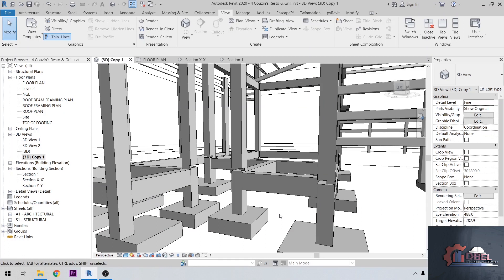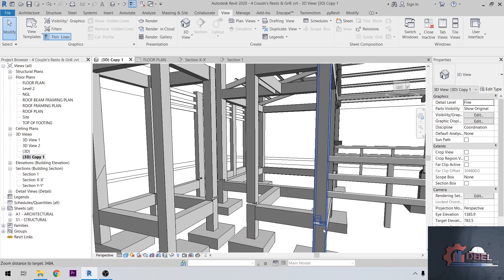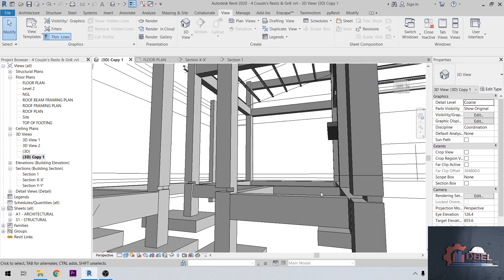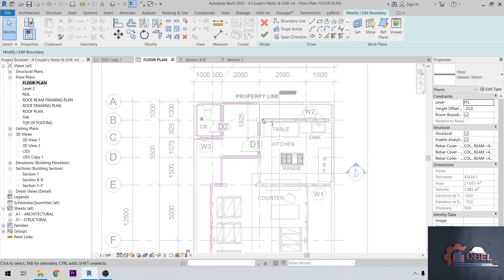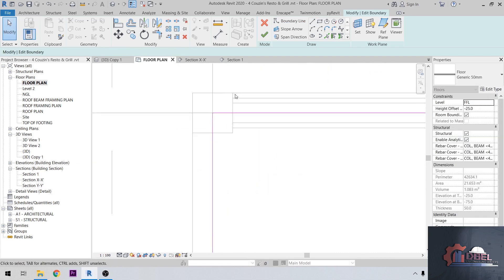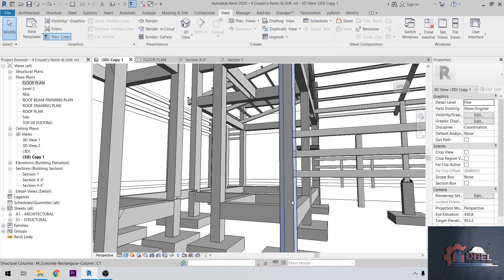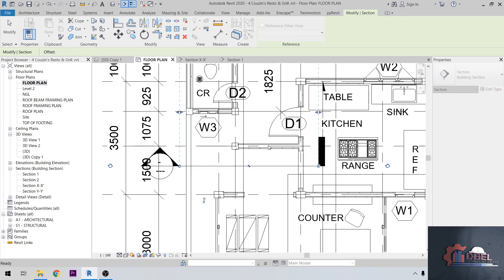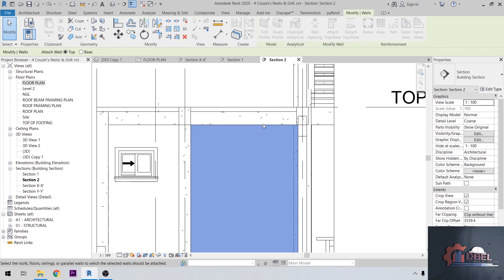Revit Tutorial: how to fixed Cut or Sliced Structural Members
This problem in revit will be fixed intended for revit users.